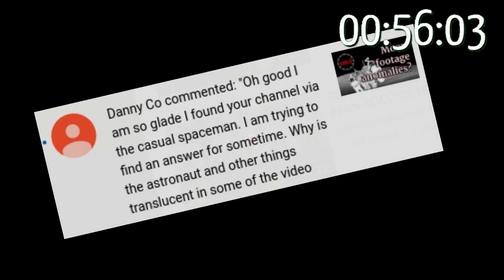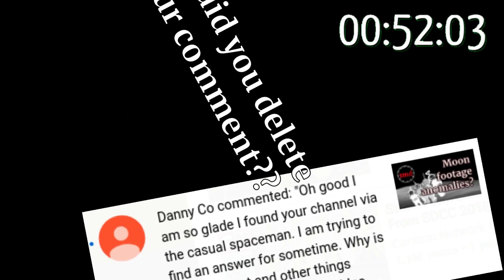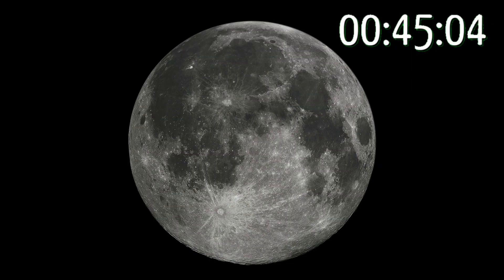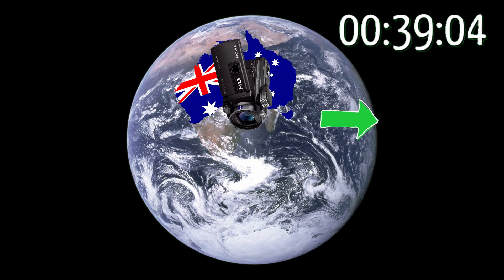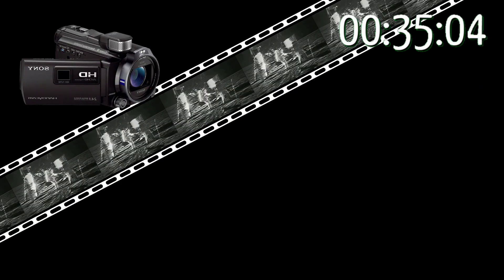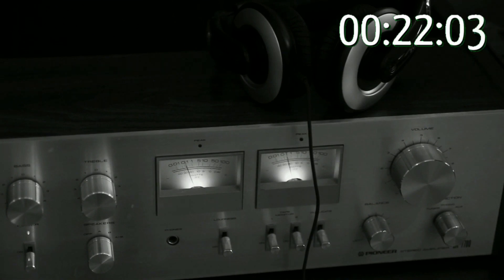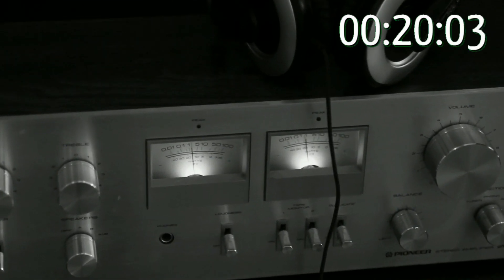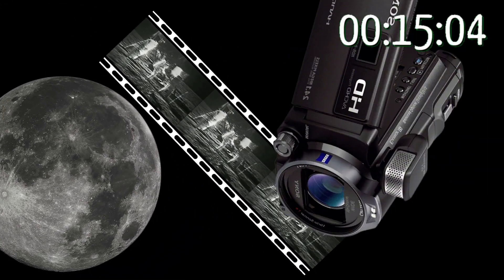1MD - Moon landings - Apollo astronauts look transparent